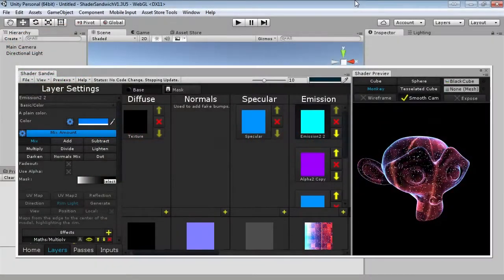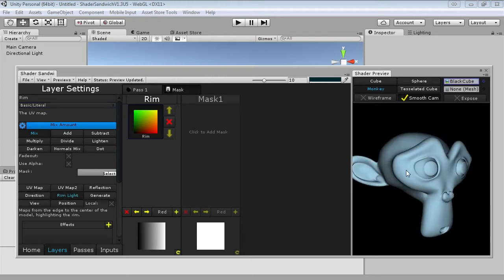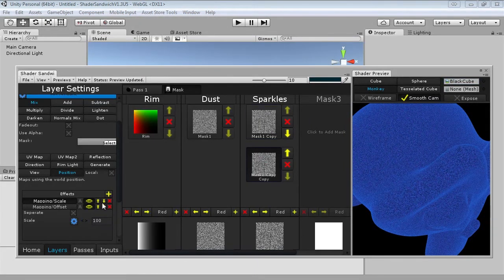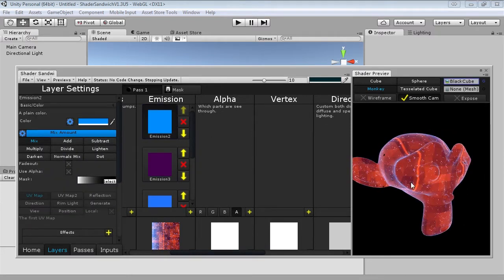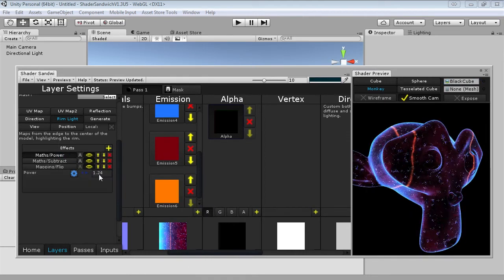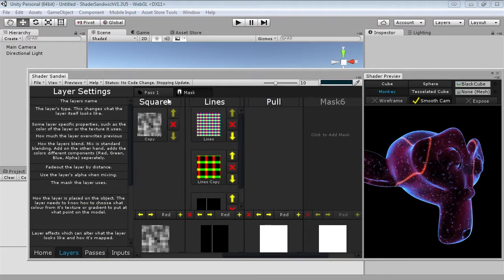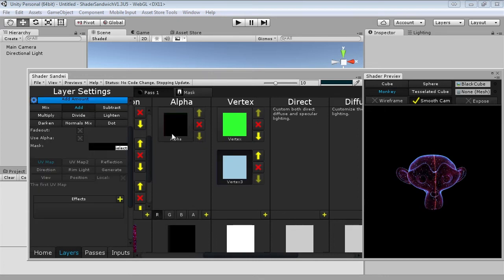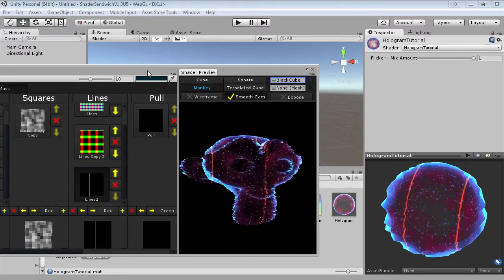(Outdated!) Shader Sandwich - Hologram Tutorial!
(This tutorial is for an outdated version of Shader Sandwich, will post an updated version soon :) )
Learn how to make an awesome hologram shader!
Text version coming eventually maybe :).

In all honesty I'd suggest sending me an email instead though ( @ ) since I have some sort of weird anxiety thing about answering questions online in public, so I'll probably answer a lot faster via email :).